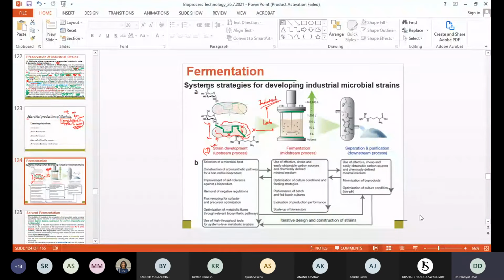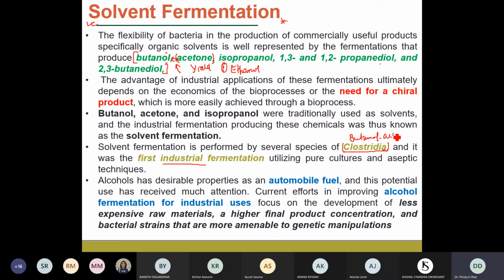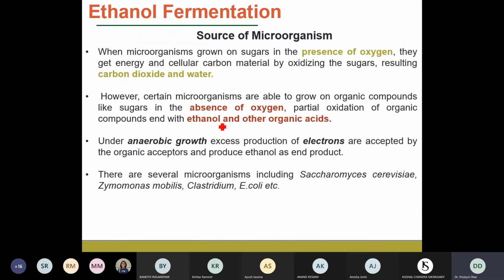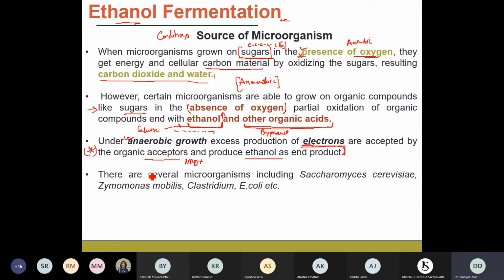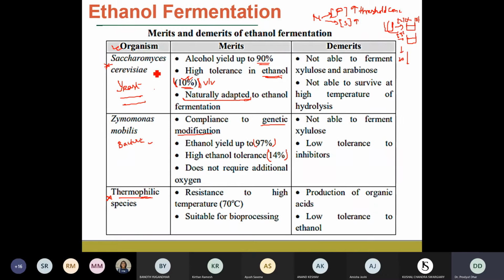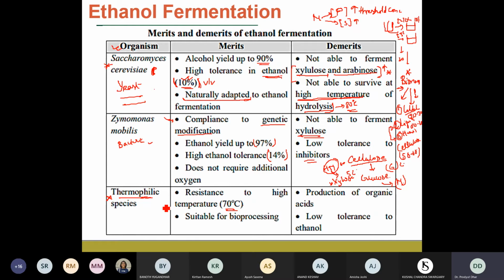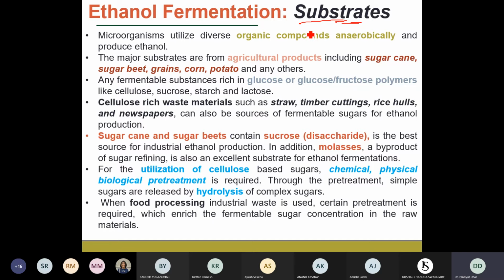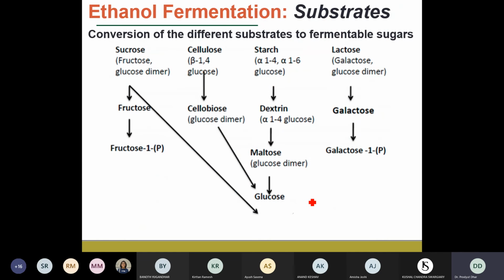Bioprocess Technology 7 sep 2021